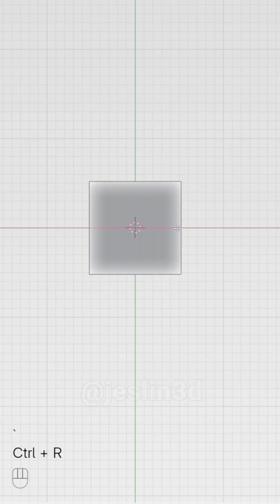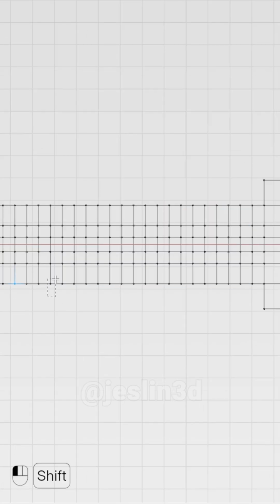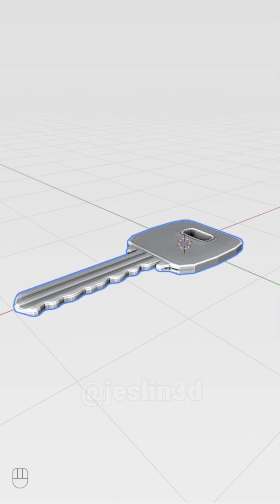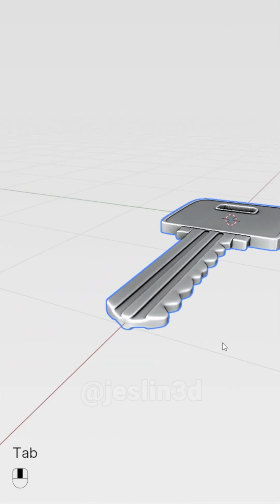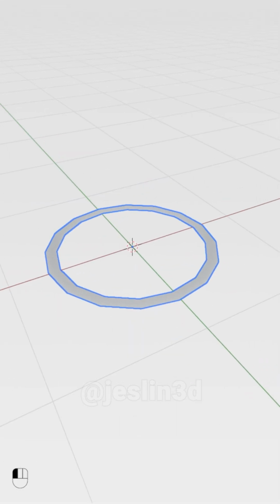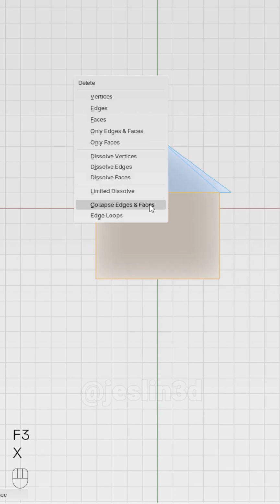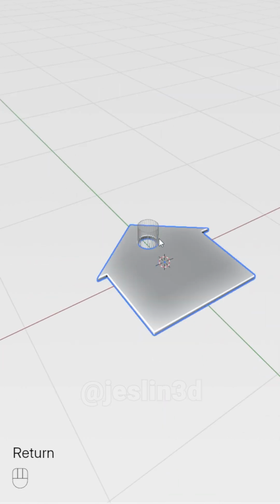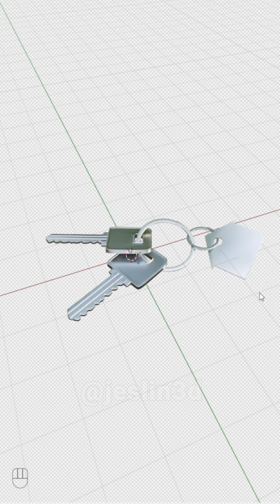Day 14: Modeling a House Key in Blender (Daily Challenge!)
Unlocking creativity on Day 14 of my Blender Modeling Challenge! Watch me create a stylish house key from scratch using Blender’s powerful 3D tools. Whether you’re a beginner or a 3D pro, join this daily journey to sharpen your modeling skills and stay inspired.